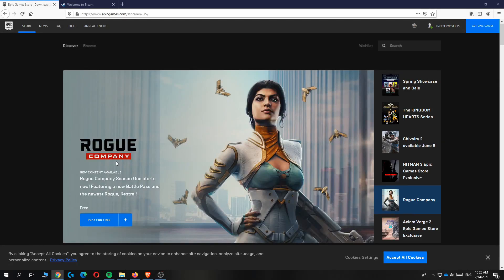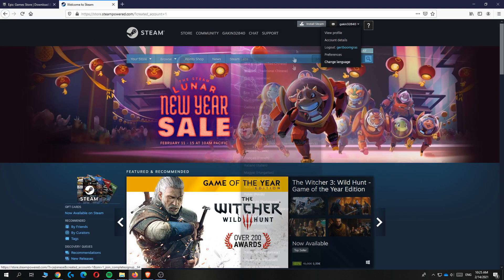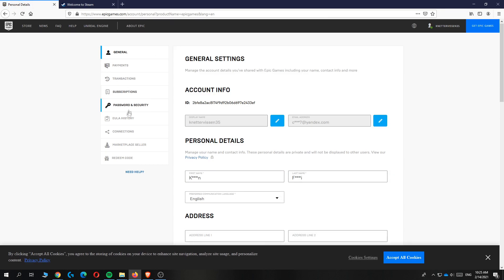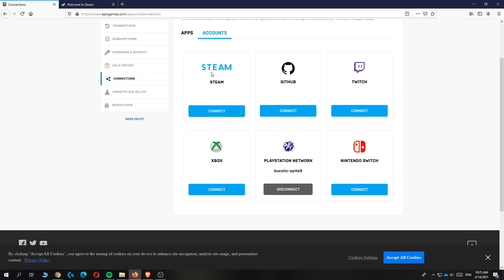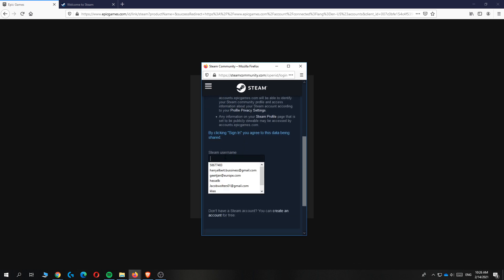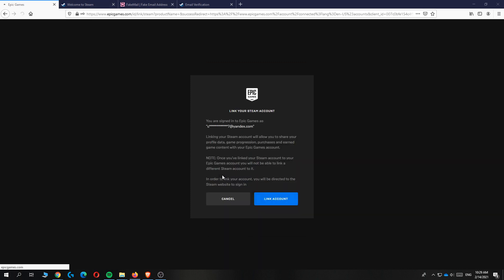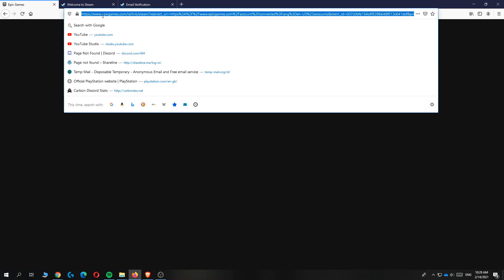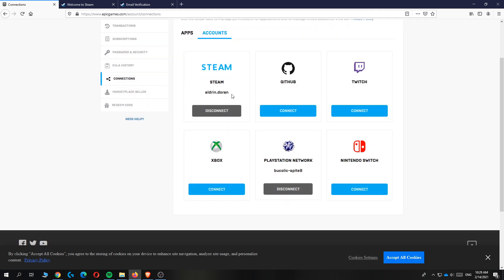How to Connect Epicgames to Steam (Easy 2025)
In this video I'll show you how to connect steam account to epicgames. The method is very simple and clearly described in the video. Follow all of the steps in the video, and link epicgames to steam

That's how you can epicgames account connect steam